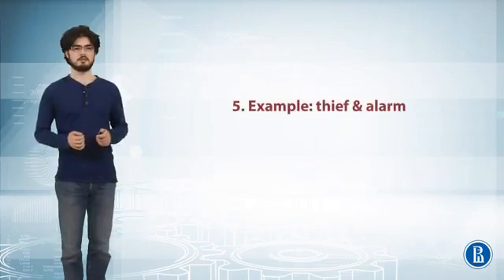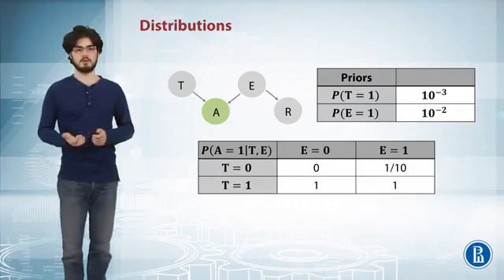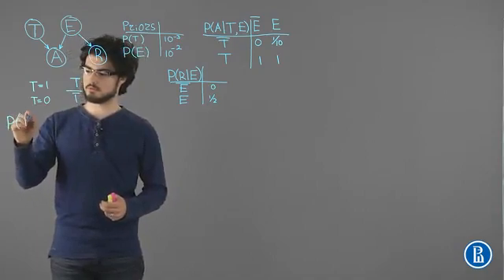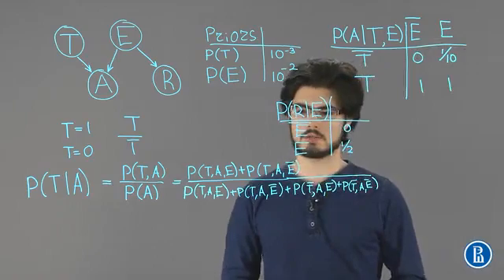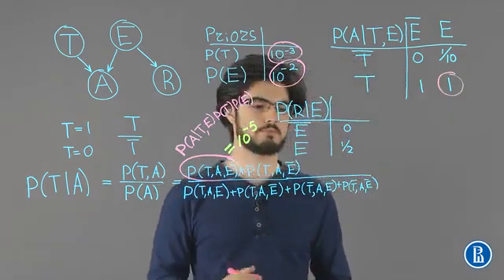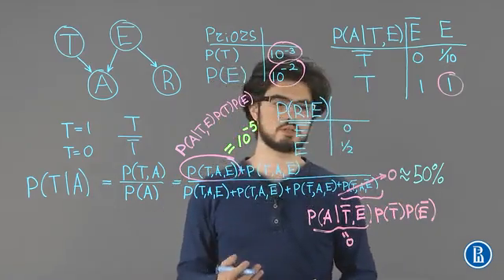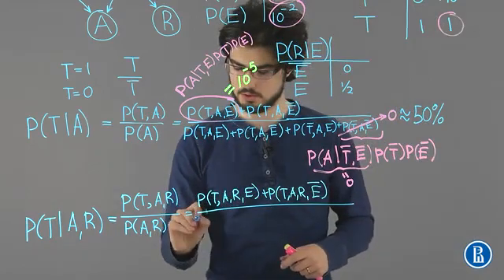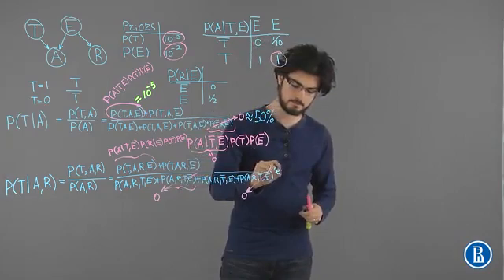1 4示例 小偷和警报